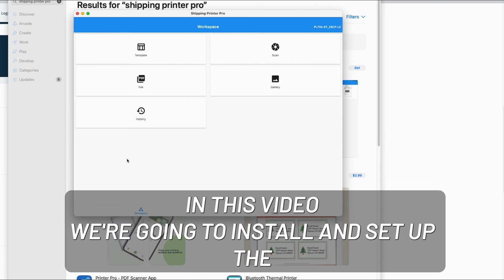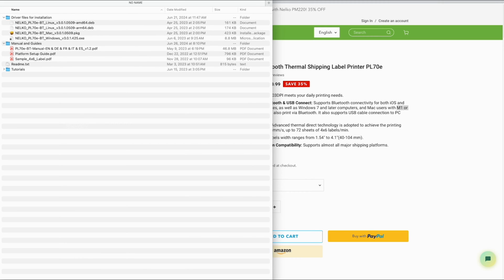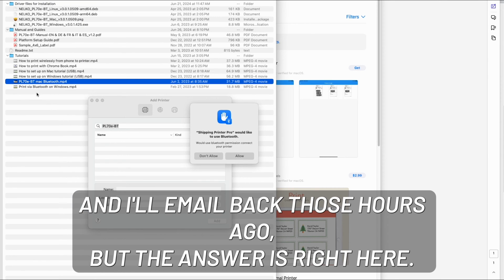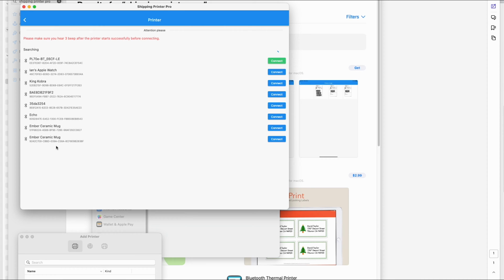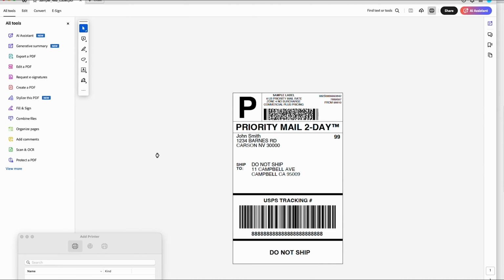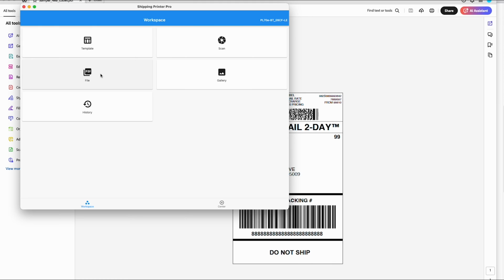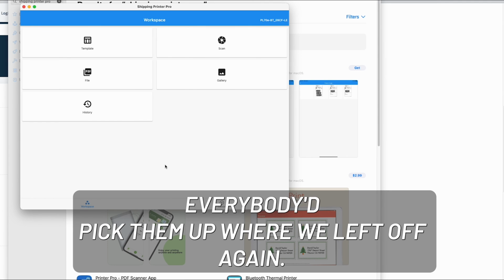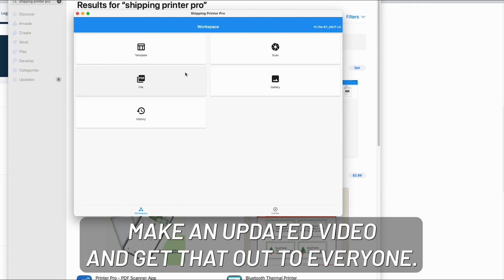HOW TO SET UP NELKO BLUETOOTH ON MAC wireless printing!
In this video:
Having trouble printing wirelessly to your Nelko thermal printer on your new Mac with the M2 chip? This video walks you through the entire setup process, connecting via Bluetooth and getting you ready to print in no time!

Here's what you'll learn:

Pairing your Nelko thermal printer with your Mac M2 using Bluetooth
Installing any necessary drivers for your specific Nelko model
Configuring your Mac for wireless printing to the Nelko printer
Testing your printer connection and printing a sample